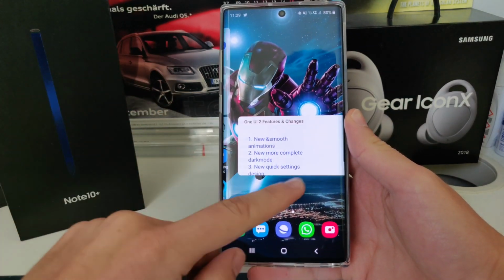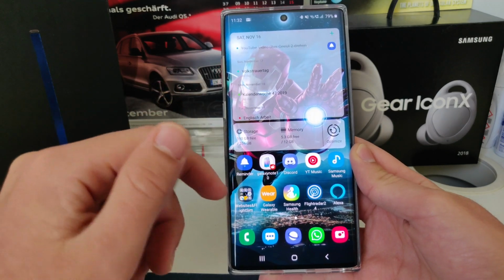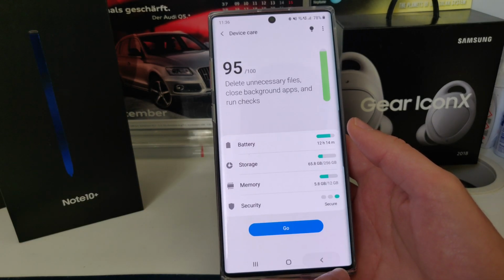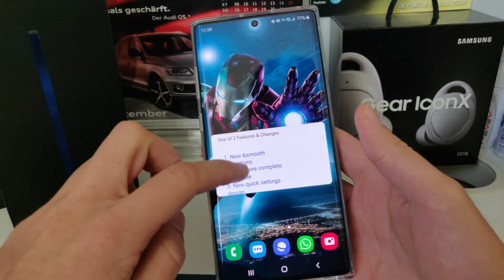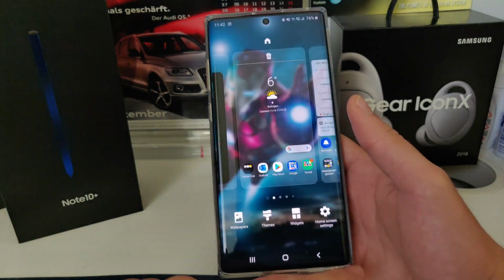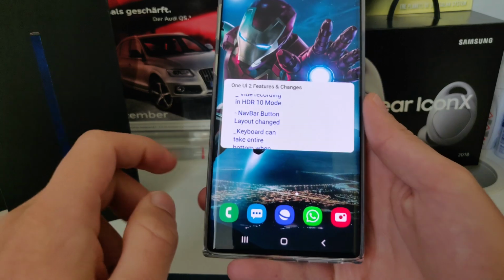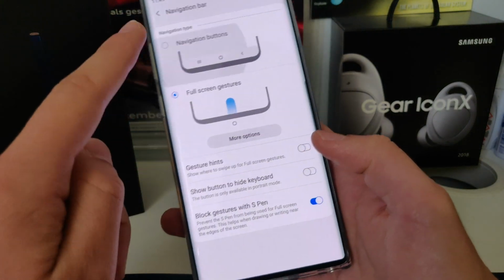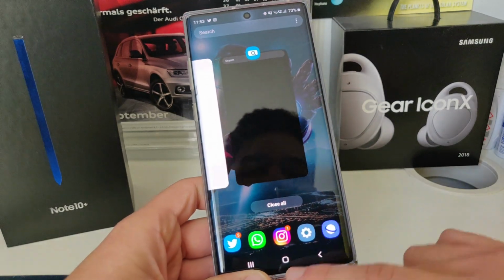Samsung OneUI 2 Beta (What's new & What has changed) GALAXY Note 10+ Beta 1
Hey Guys!

I hope you're all doing absolutely fine! I know this video isn't short but hey, I took my time to give you a detailed overview and what has changed in OneUI 2.